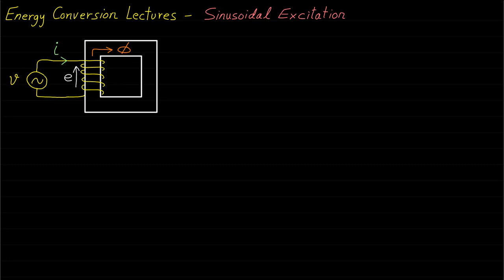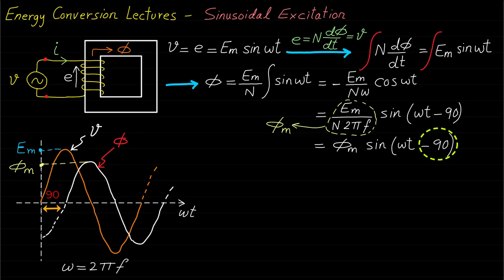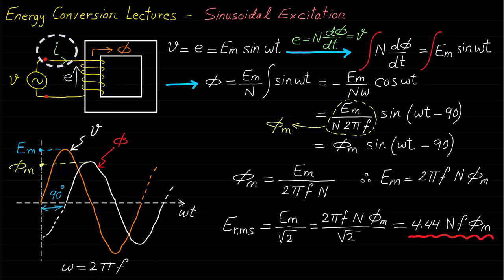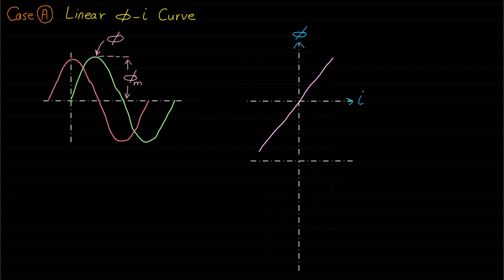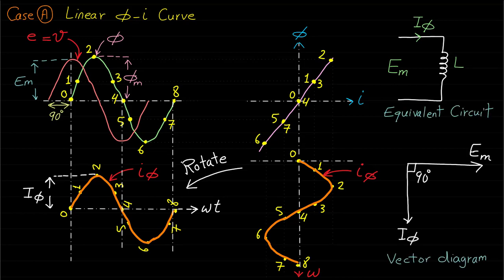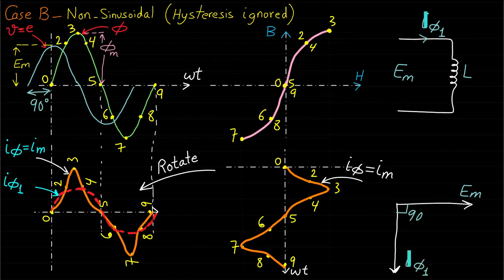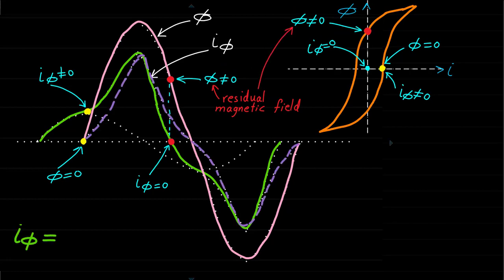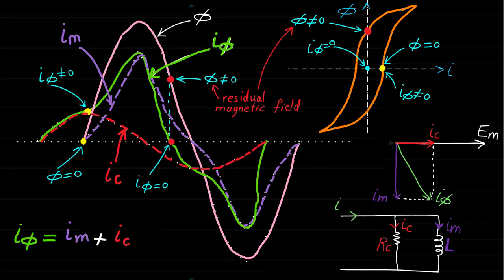Magnetic Circuits - Sinusoidal Excitation